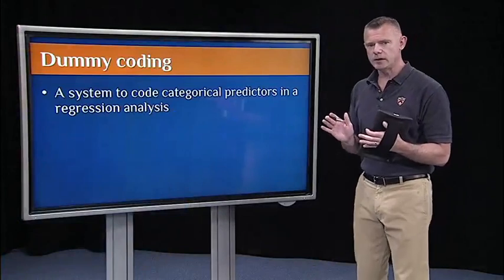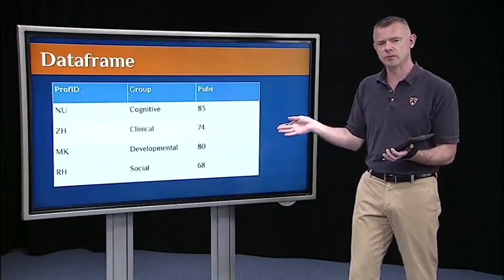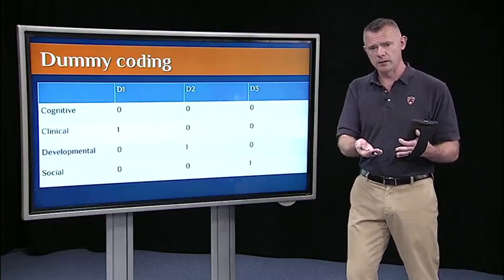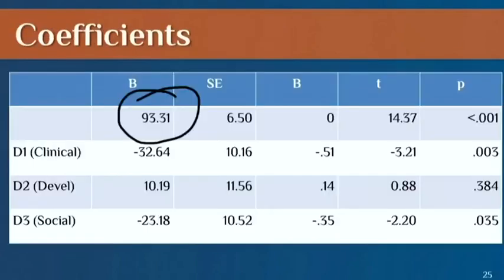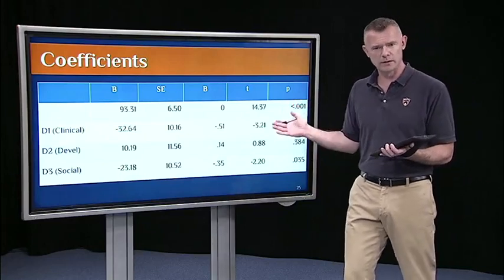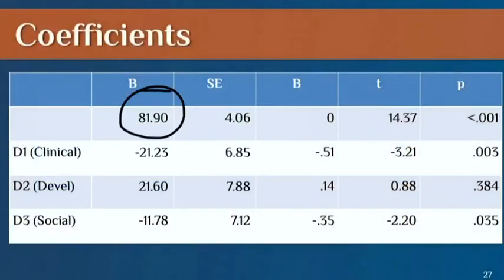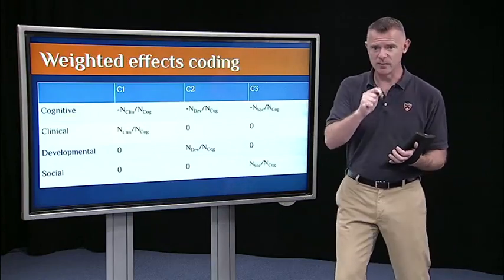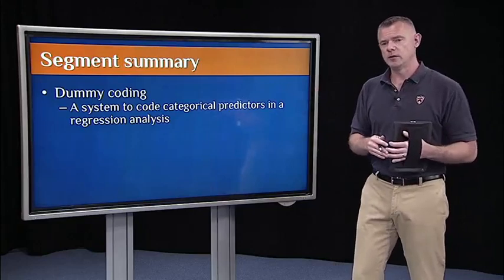12.2 Multiple regression continued - Dummy coding (12.24) - Statistics One